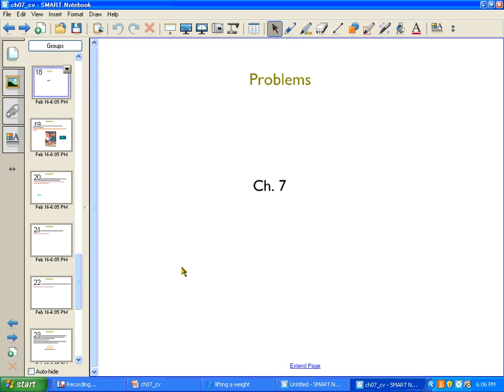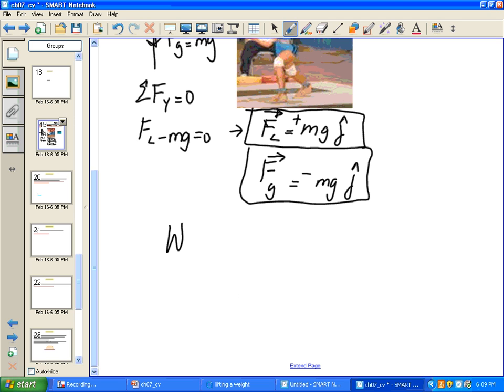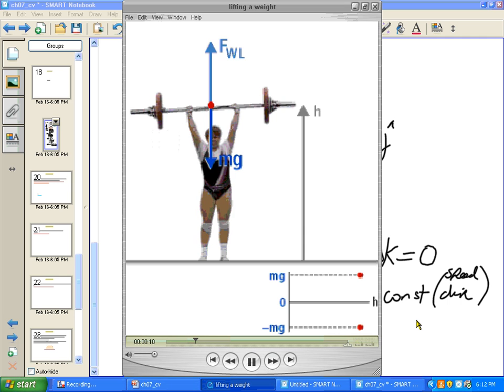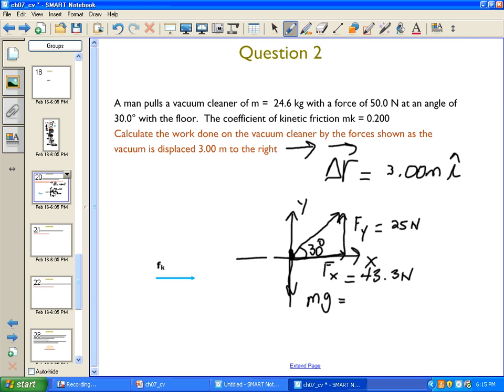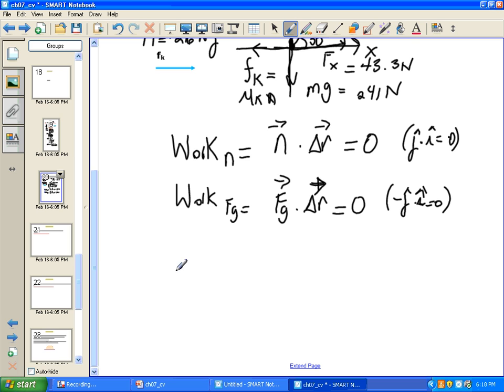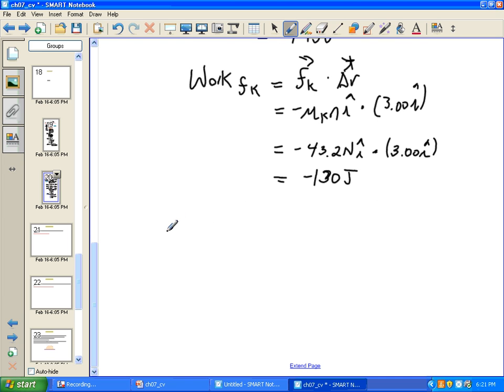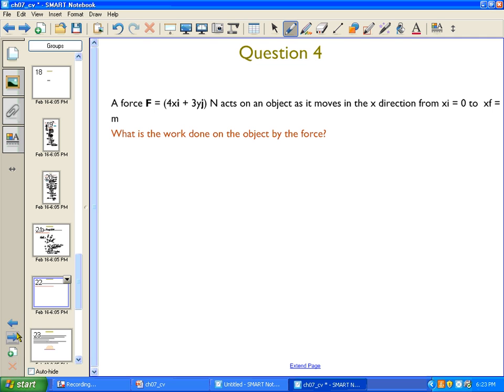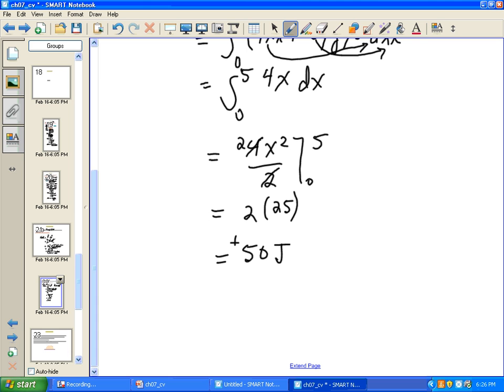Video Lecture Problems Ch.7-1